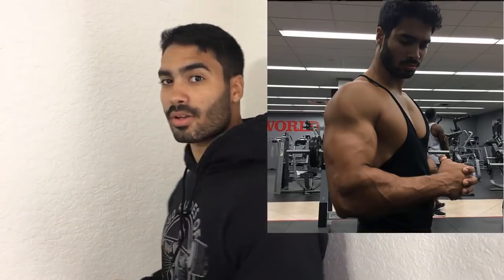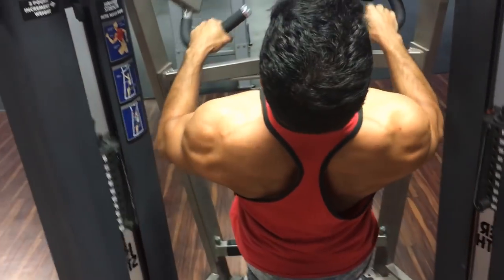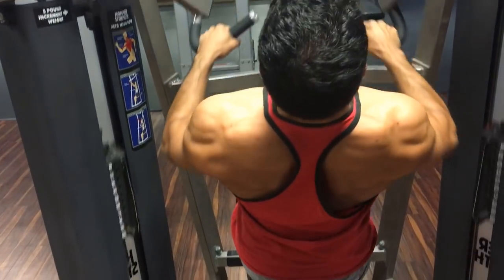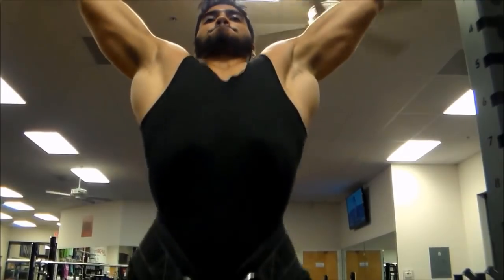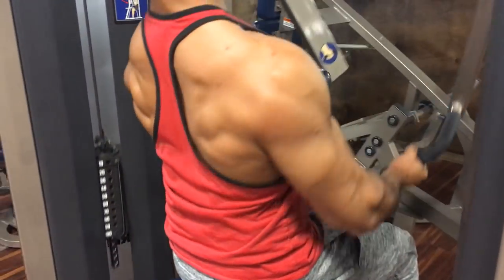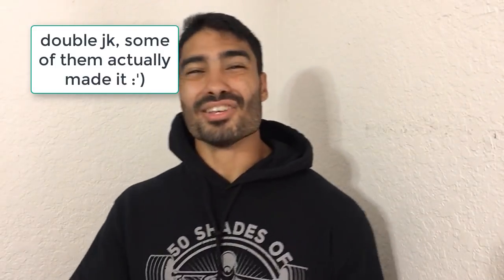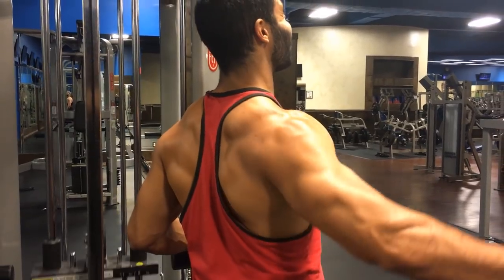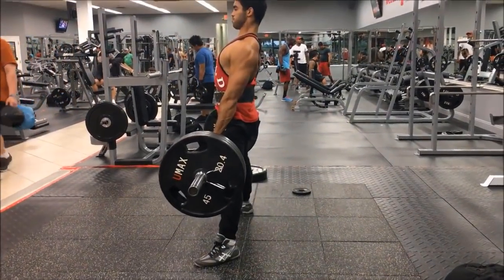How To Look Bigger/Wider From The Front (100% WORKS!)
How to look bigger and wider from the front.